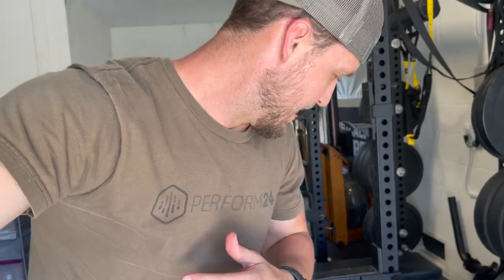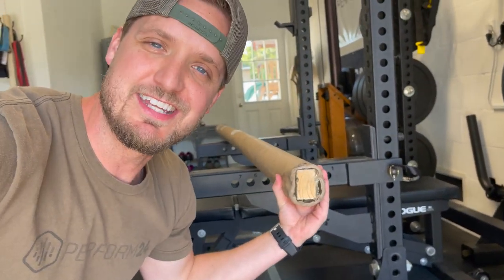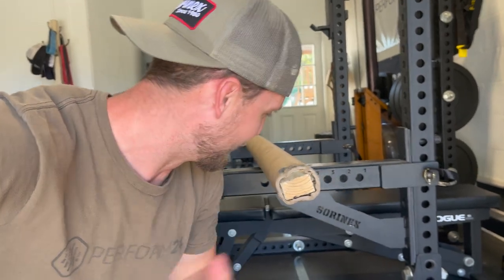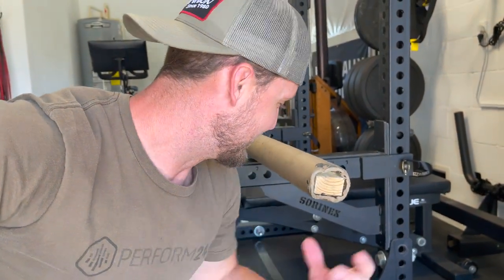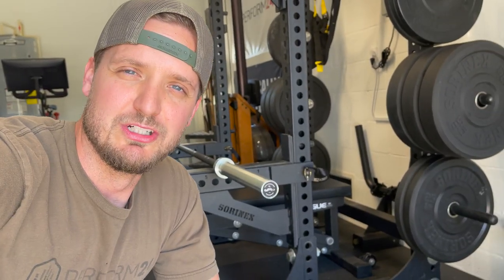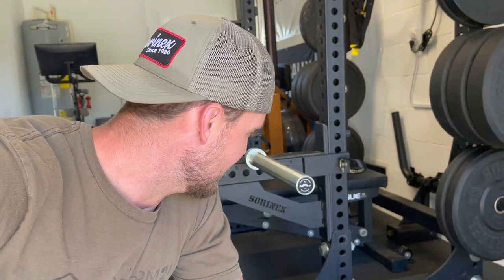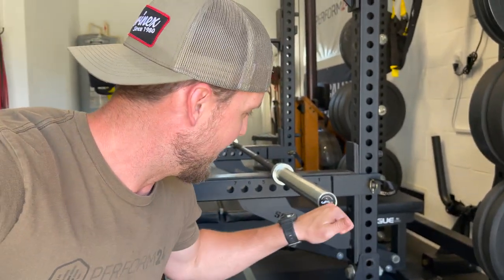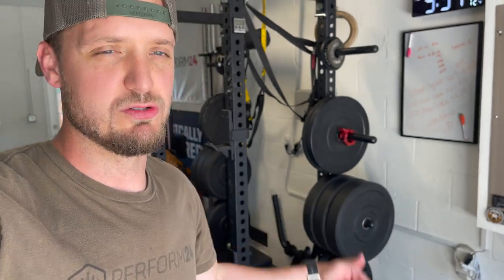The Jocko GOOD Barbell | Unboxing!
Jocko Good gym.

The Jocko GOOD Barbell.

We love the people and projects we’re working on, and sharing our experiences online is an exciting bonus layer to our whole journey.

About Me!

Levi Jaeckel is the Founder of Perform24, a specialized performance training facility in Tampa, FL. Perform24 is the offseason home to many professional athletes, and is the primary training location for dozens of local adults (aka Lifestyle Athletes). Our mission is to use the 1 hour of training inside the gym as a catalyst to drive success in the other 23 hours of your day outside our walls.
Physical | Personal | Professional | Psychological | Purpose

MUSIC!

Genre: Electronic
Name: Live The Life
Artists: Edwin Ajtún